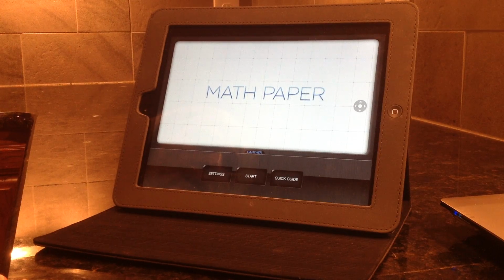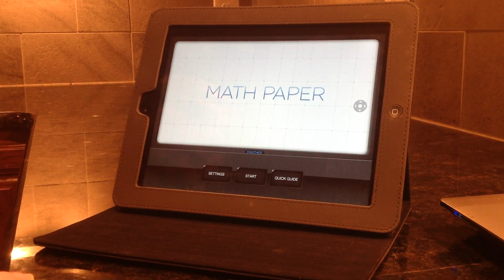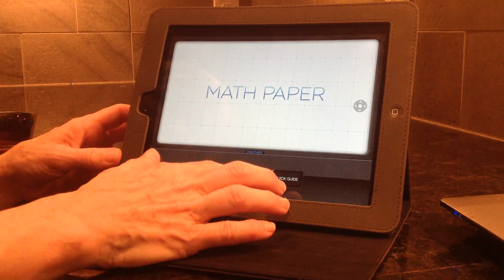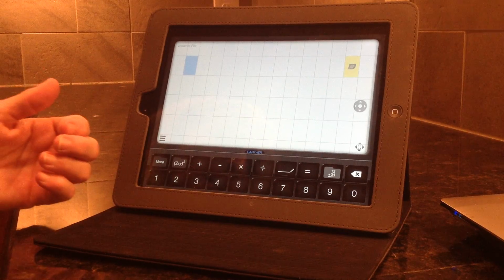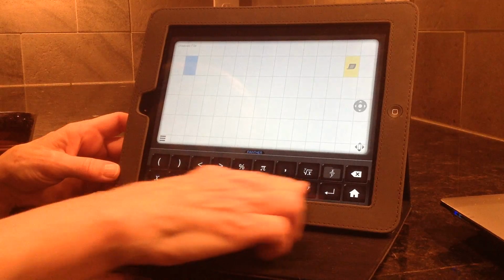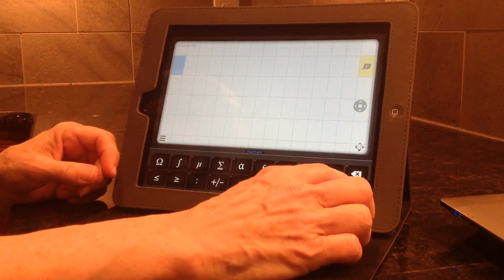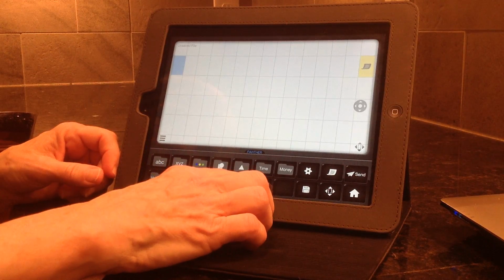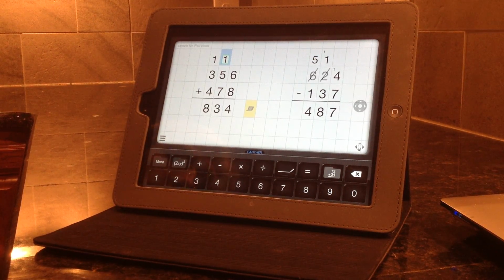Panther Math App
Panther Math App for low vision students by Barbara.  (iOS 8.1)  This math app is laid out on grid paper to help students align their math problems.  Panther Math enables students to learn simple math problems and the power to do complex problems.  Panther Math App was originally created for students with motor disabilities.  It is not accessible with VoiceOver.